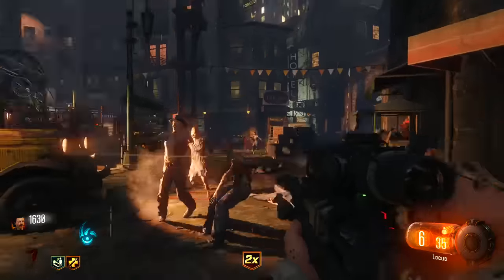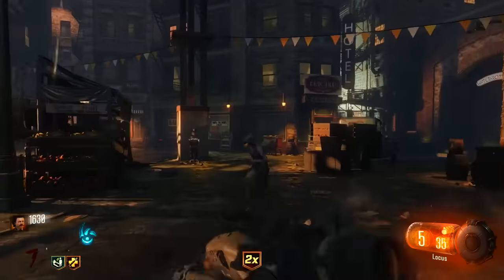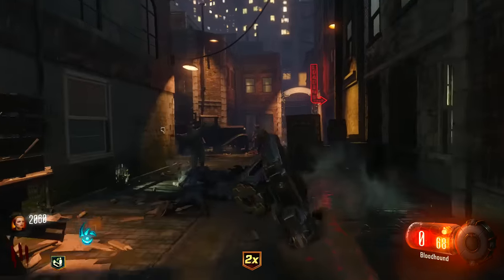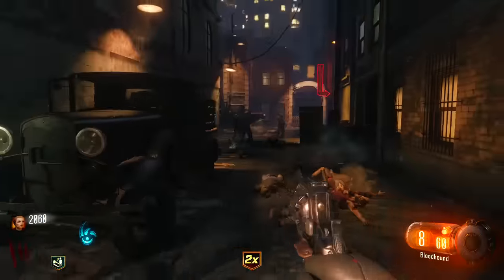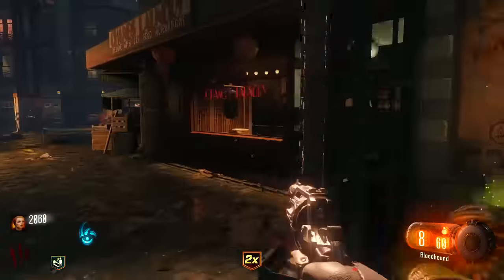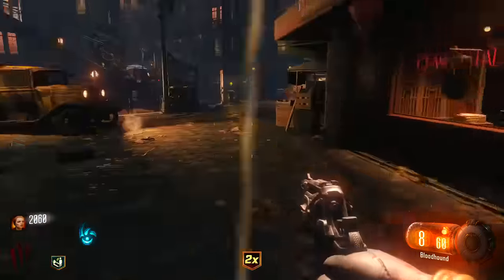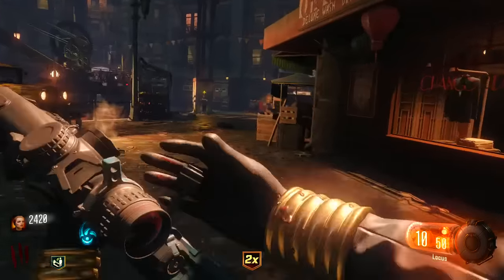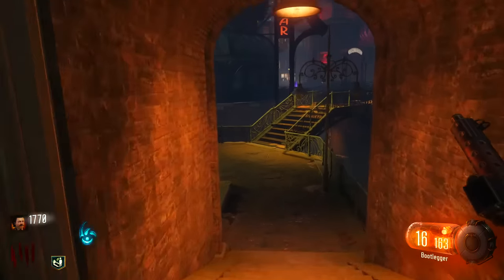BLACK OPS 3 RED HEX CAMO! HOW TO GET RED HEX CAMO LOCUS in Black Ops 3! (BO3 Red Hex)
In This video I explain to you guys how to unlock the RED HEX camo for the LOCUS in BLACK OPS 3!

Follow me to keep up to date on what I’m doing
►Intro Song! Russ - What They Want

Thank You for checking out my content.